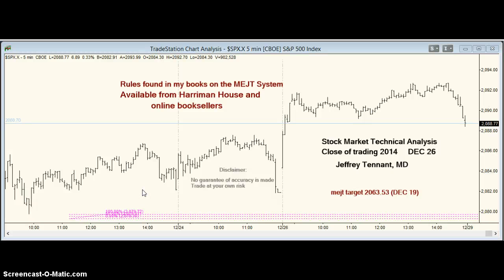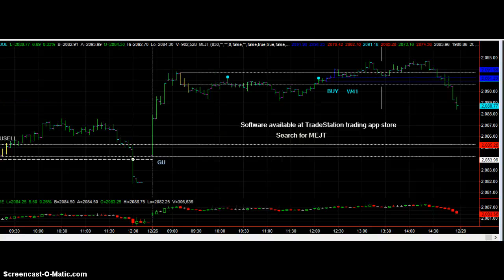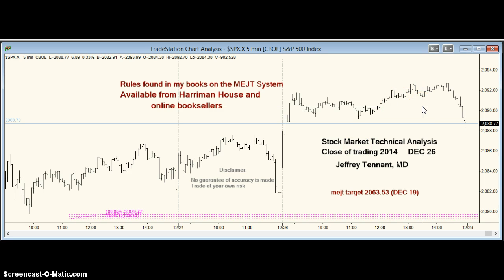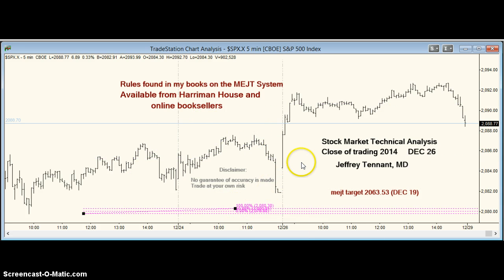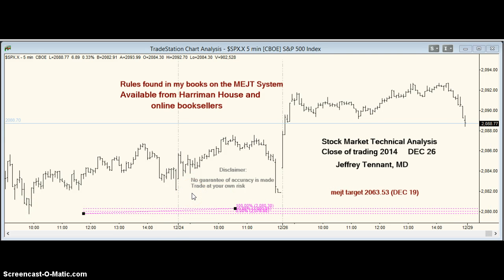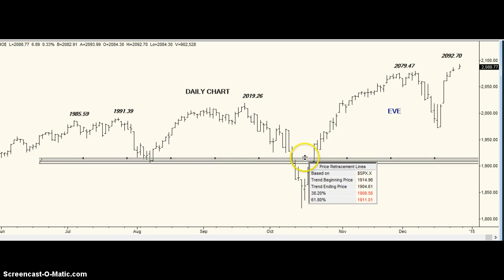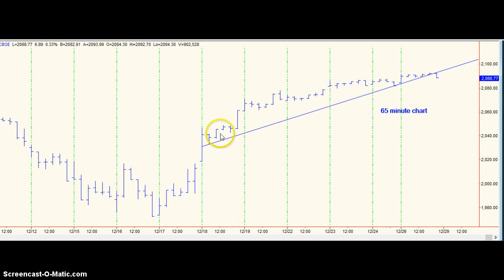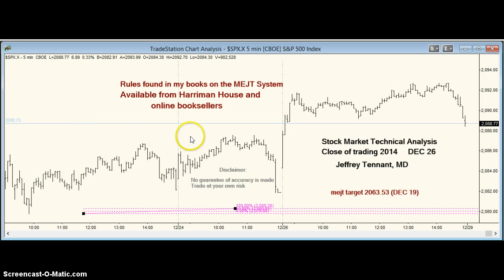mejt stock market forecast 26 DEC 2014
The mejt system is used to predict the stock market